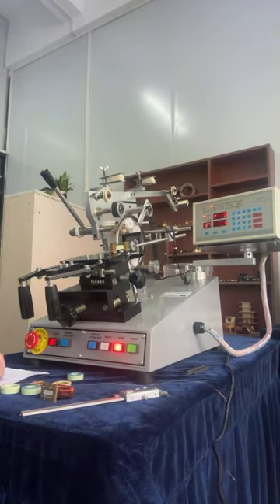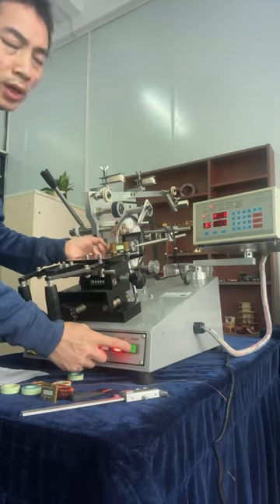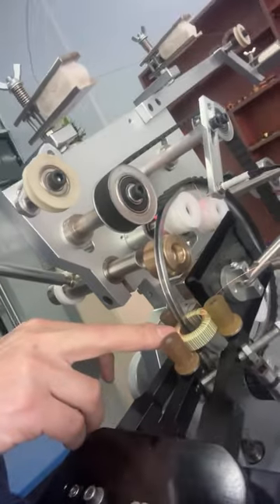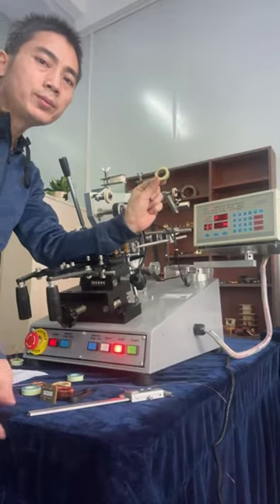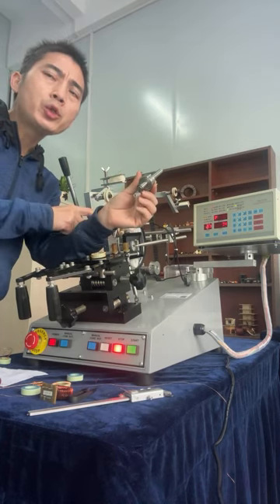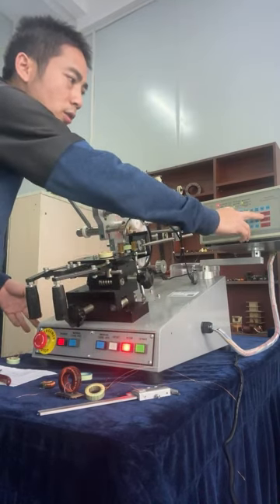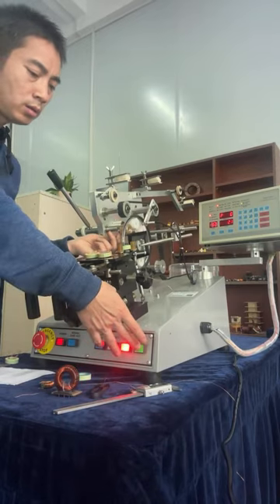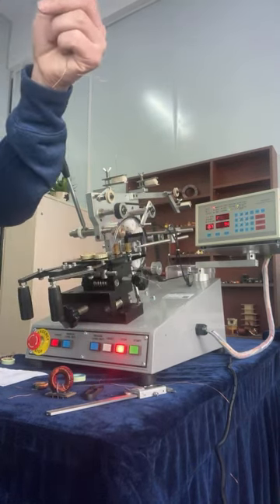Live of programmable automatic toroid coil winding machine (SS900B6)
Programmable precise automatic toroid toroidal transformer inductor choke coil winding machine (SS900B6).

More details,please contact freely :
Skype(sanshineelectronics),
Twitter(KEYYEELEE),
Wechat(KEYYEE66),
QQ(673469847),